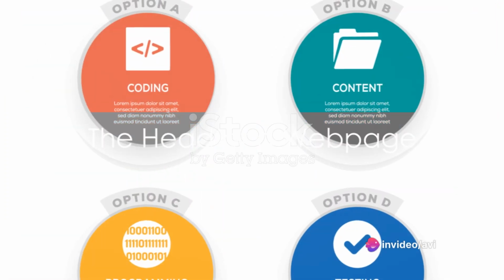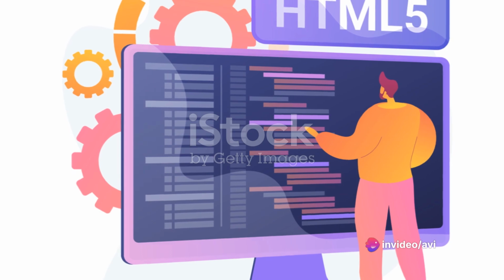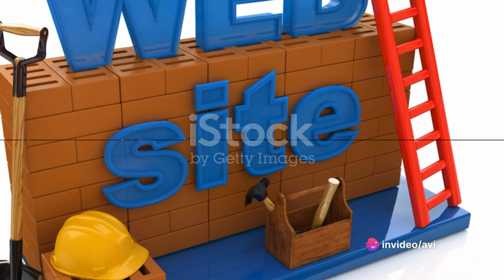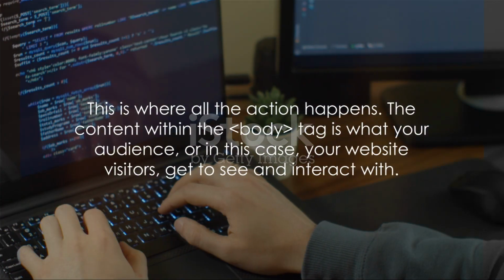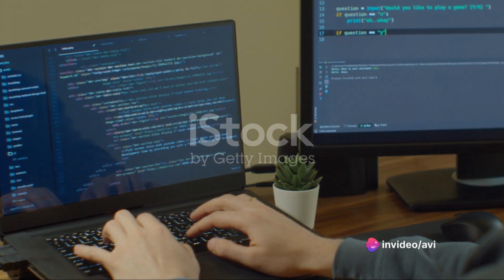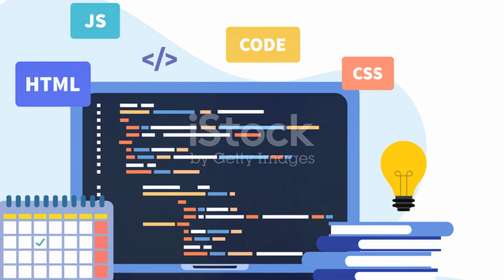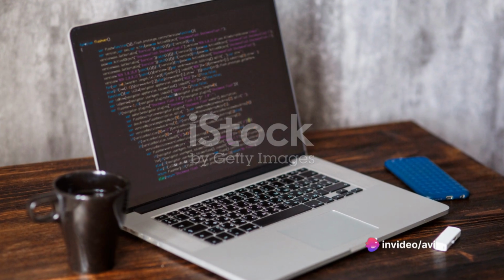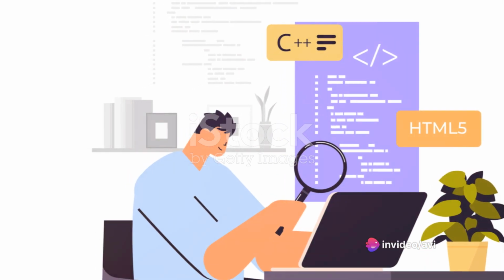HTML for Beginners: A Comprehensive Guide 👩‍💻👩‍🎓😄......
In this video, we provide a comprehensive guide to HTML for beginners, breaking down each tag and its purpose step-by-step. Whether you're new to coding or looking to refresh your HTML skills, this video has got you covered! Dive into the world of web development with us and gain a solid understanding of HTML essentials. Don't miss out on mastering the building blocks of the web!

OUTLINE:

00:00:00 Introduction to HTML Structure
00:00:57 The Head of a Webpage
00:01:41 The Body of a Webpage
00:03:04 Recap of HTML Tags